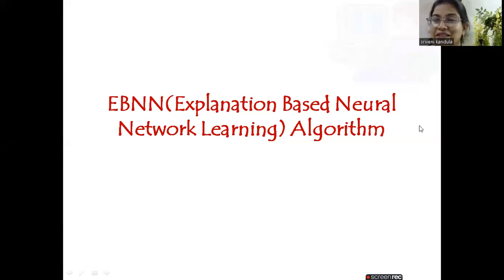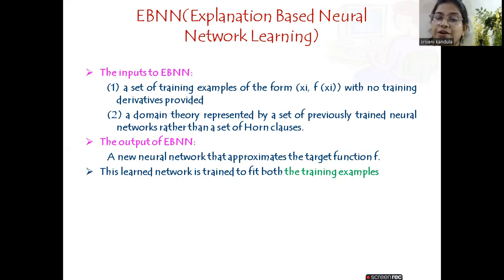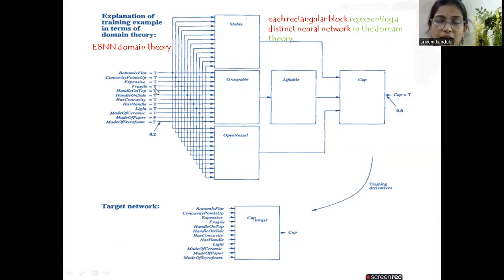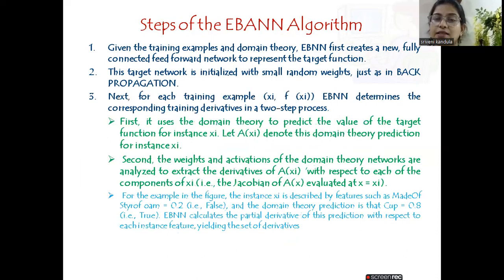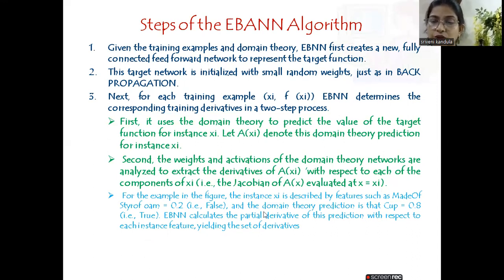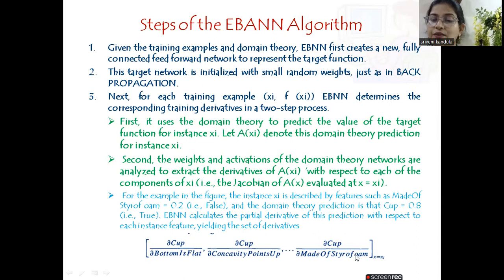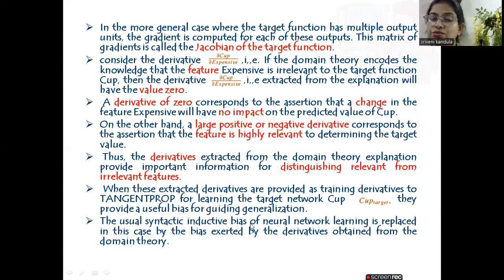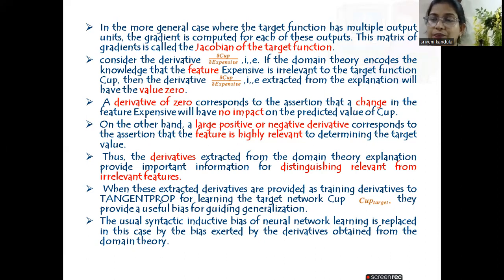EBNN Algorithm/USING PRIOR KNOWLEDGE TO ALTER THE SEARCH OBJECTIVE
EBNN(Explanation Based Neural Network Learning) Algorithm/USING PRIOR KNOWLEDGE TO ALTER THE SEARCH OBJECTIVE